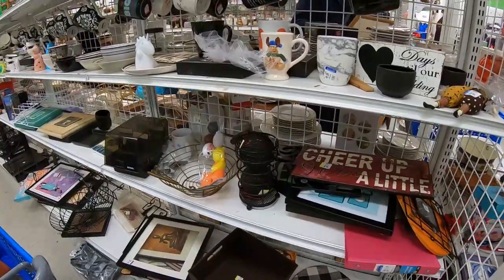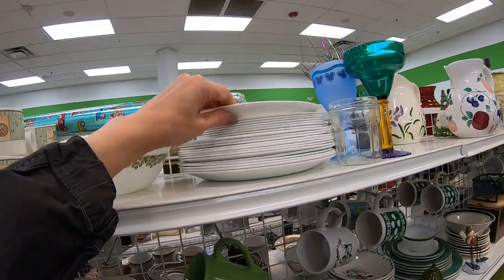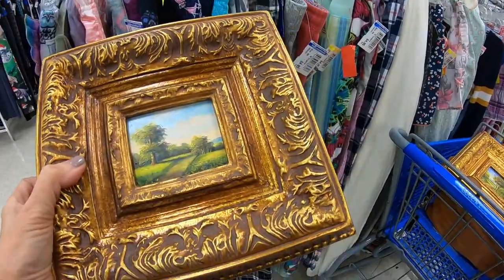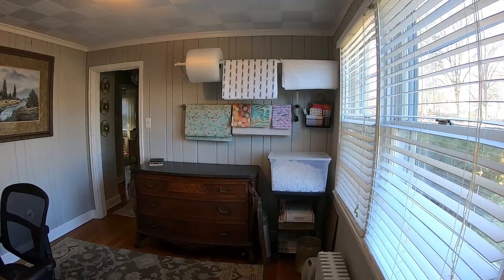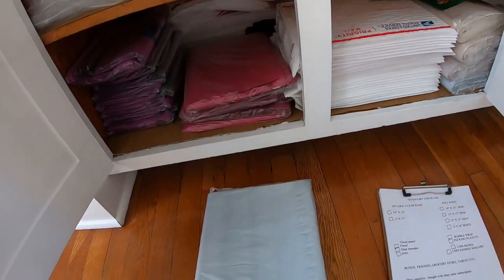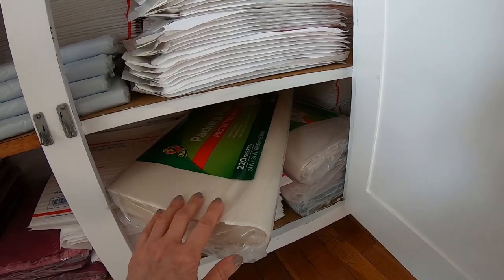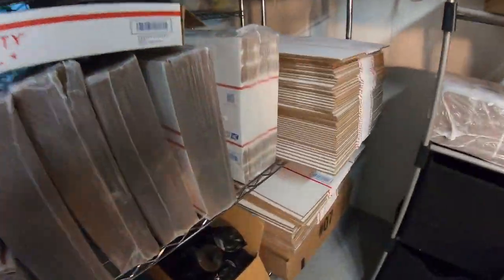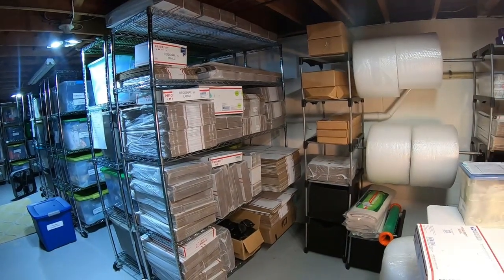Hunting for Goodwill GOLD to SELL on Ebay! & sharing my shipping supply sources!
In today's video, i'm taking you to the Thorndale Pa Goodwill and also share what shipping supplies I use and how I store them.
** On closer inspection, the Christopher LaMontagne cat is not a carved wood original, but a limited edition molded piece. I'm still super thrilled to find this!

Lavenderclothesline

My Daughter Mellissa's Youtube channel:
Mellissa

Her Ebay store:
Freshbloominclothing